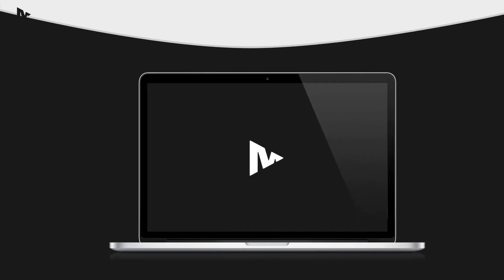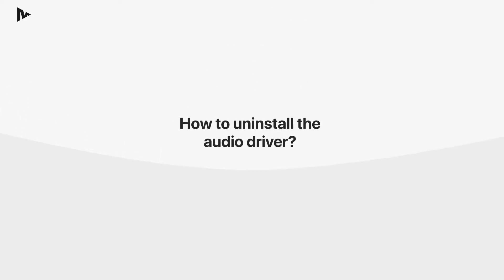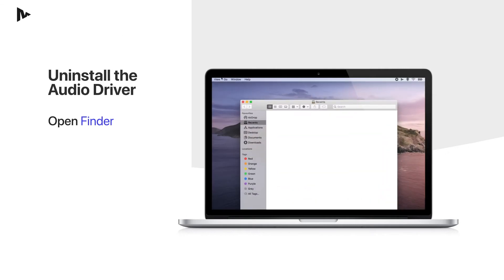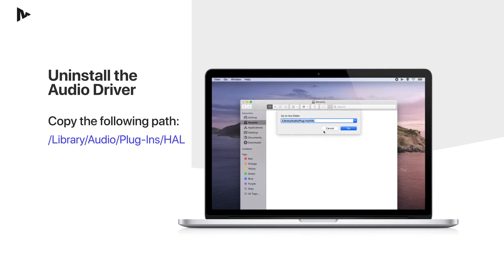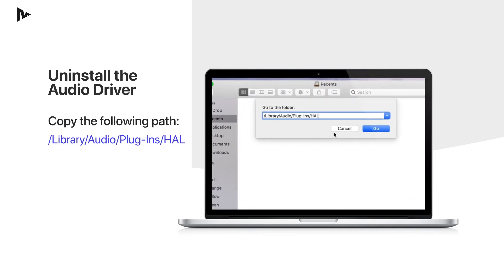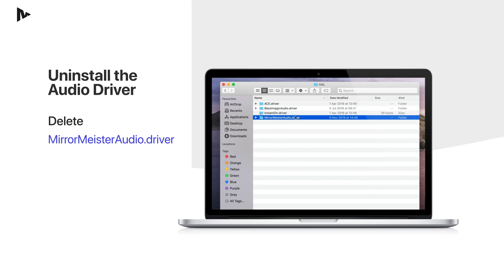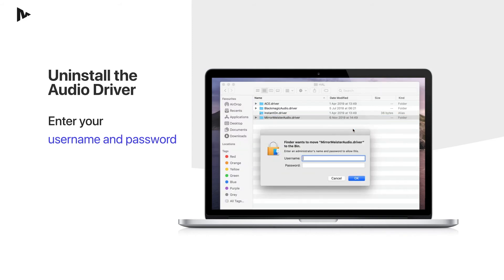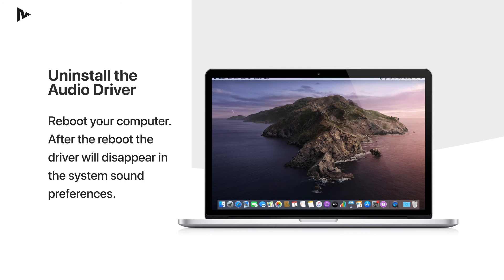Learn How to Uninstall MirrorMeister Mac Audio Driver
To enjoy the best screen mirroring experience, you need to download and install the MirrorMeister Mac audio driver to have Mac sound dubbed TV. But you might want to uninstall the audio driver at some point.
In this video, you will see:
1. How to find your audio driver.
2. How to uninstall your audio driver.

MirrorMeister is a free screening mirroring app that works with the most popular Smart TV brands available in the market (Samsung, LG, Sony, Panasonic, Toshiba, Sharp, Hitachi, Beko, Philips, TCL, and more) and streaming devices, like Roku and Amazon FireTV. If your Smart TV doesn’t have Airplay or you just don’t want to hassle with cables and extra hardware. With it, you can stream music, business presentations, share photos on your TV, and more.

Thank you for using MirrorMeister!
Become a MirrorMeister Pro member and get rid of ads and limited timing

How to connect your MacBook, MacBook Pro and iMac with MirrorMeister wirelessly ○ Download and install the app. ○ Connect your macOS device and your TV to the same network. ○ Open MirrorMeister, select your TV, and press 'Start Mirroring'. Start streaming your photos, videos, presentations, and more on your TV or streaming device.